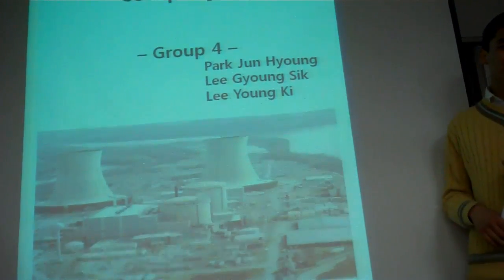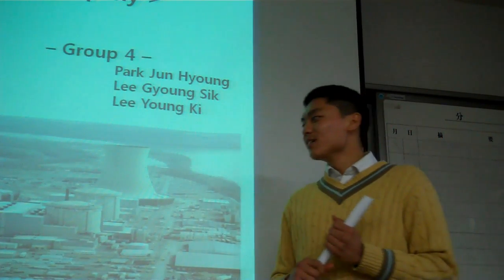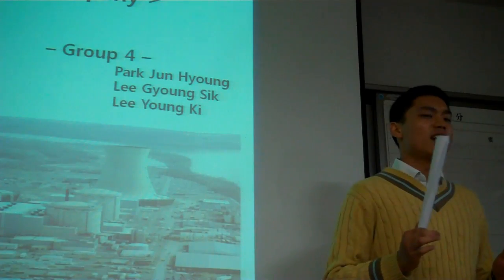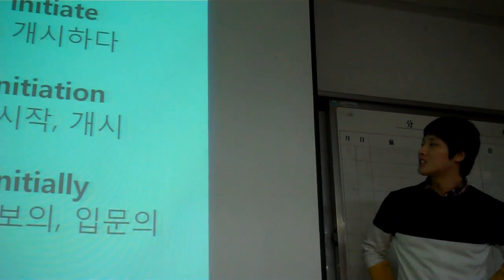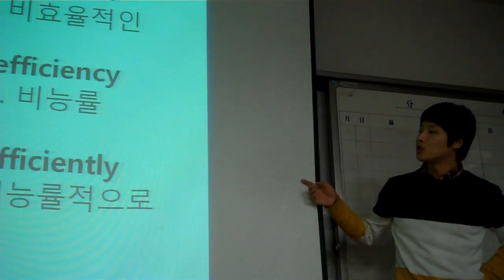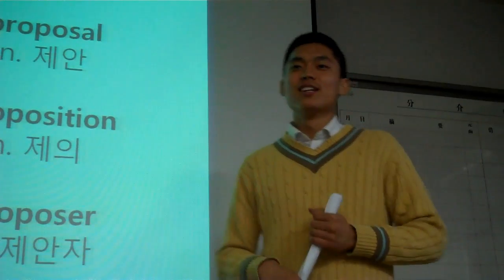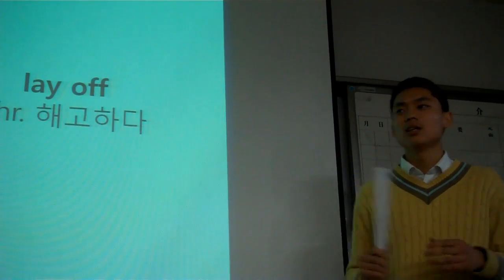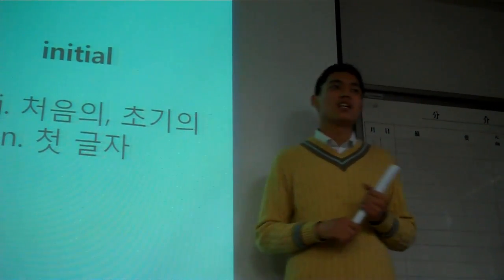Group 4: YoungGi, KyoungShik, SeungHyun